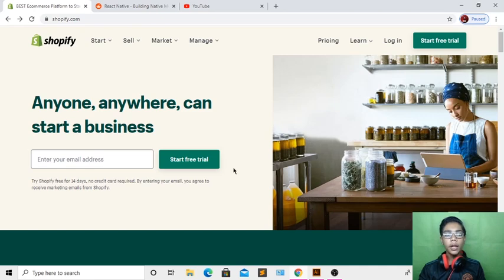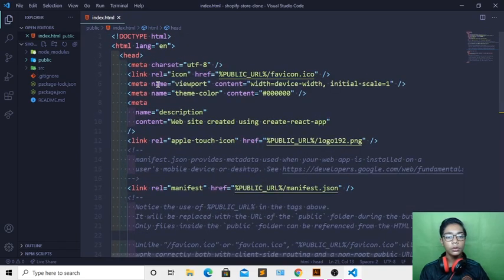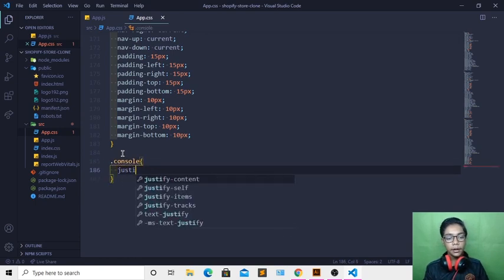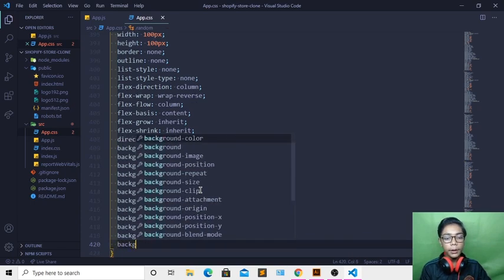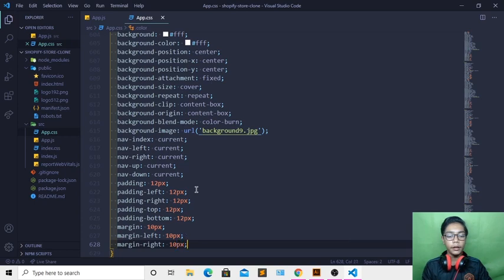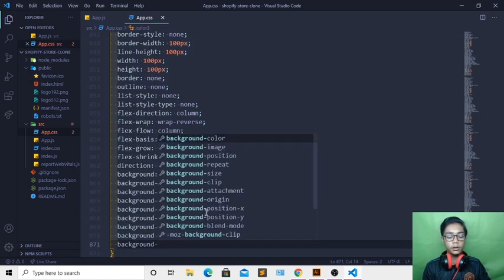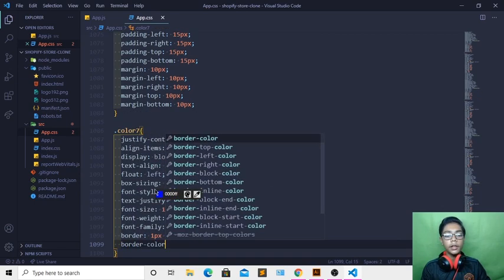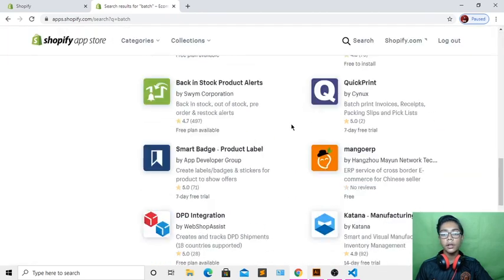🔴 SHOPIFY CLONE IN REACT JS | HOW TO BUILD SHOPIFY CLONE IN REACT JS FOR BEGINNERS TUTORIAL 2022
This video is about 🔴 SHOPIFY CLONE IN REACT JS | HOW TO BUILD SHOPIFY CLONE IN REACT JS FOR BEGINNERS TUTORIAL 2022

Time Stamps 👇:
- App Demo - 0:00
- Part 1: Getting Set Up - 12:11
- Part 2: The Login Page - 21:47
- Part 3: The Home Page - 40:23
- Part 4: The Order Page - 1:09:01
- Part 5: The Products Section - 1:29:41
- Part 6: Shopping Cart - 1:55:14
- Part 7: Ending - 2:05:54